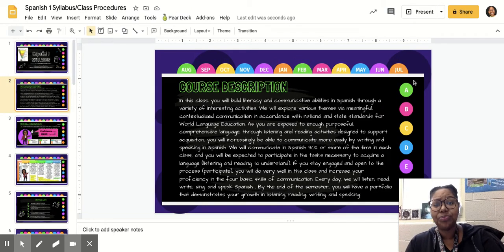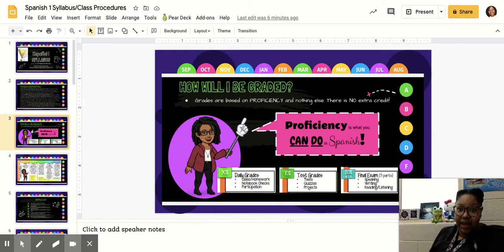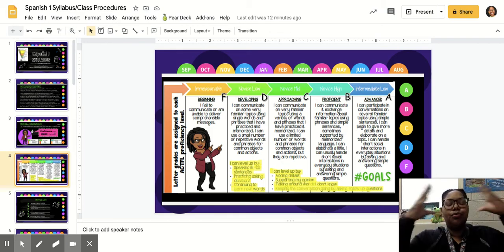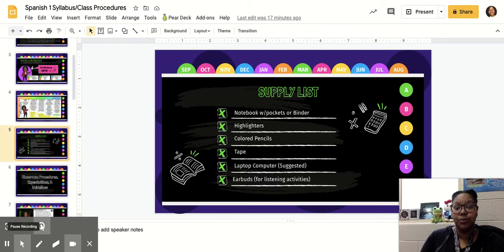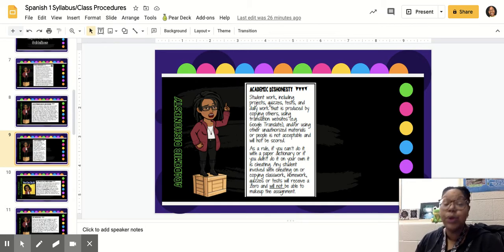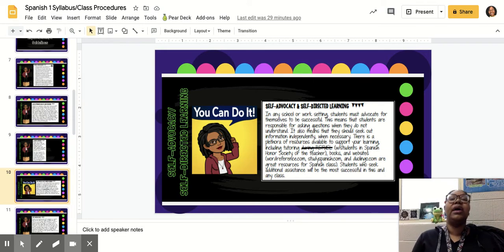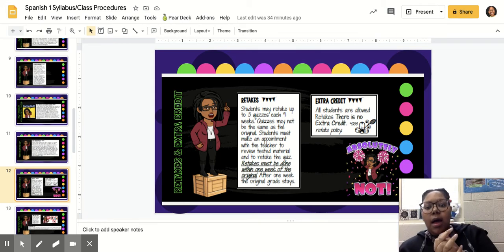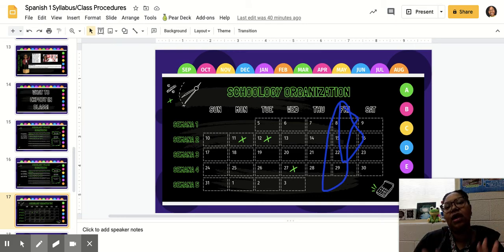Spanish 1 Syllabus/Class Procedures